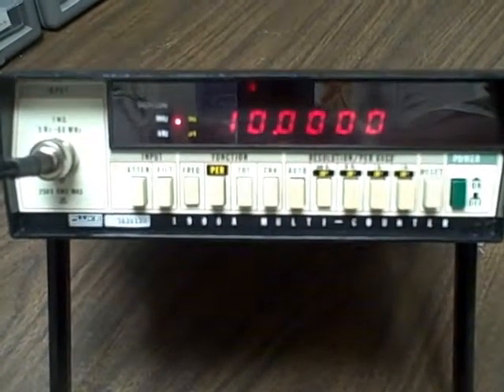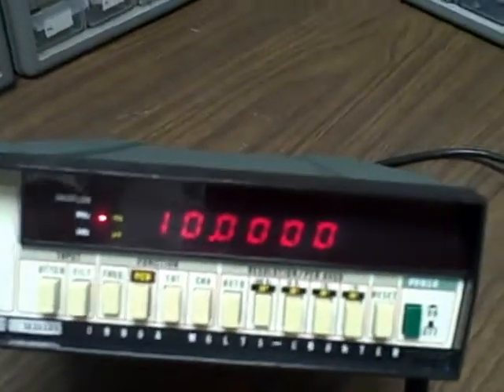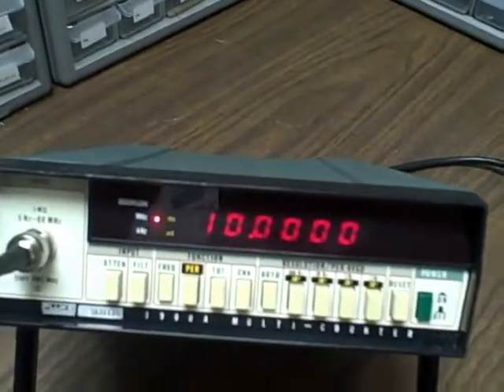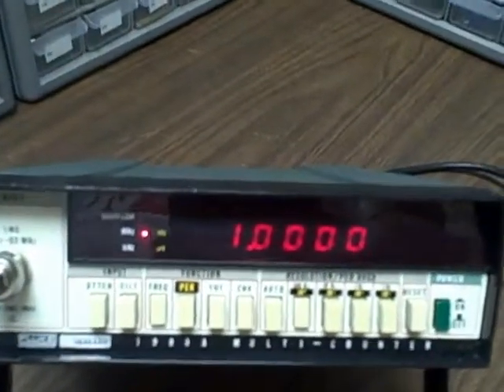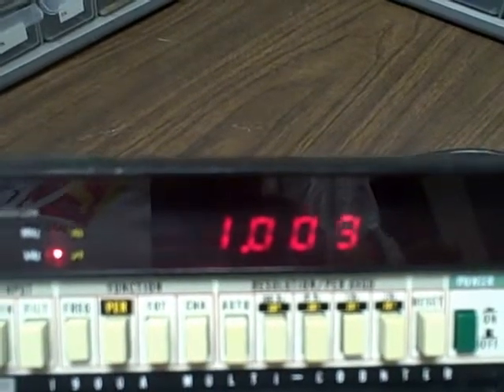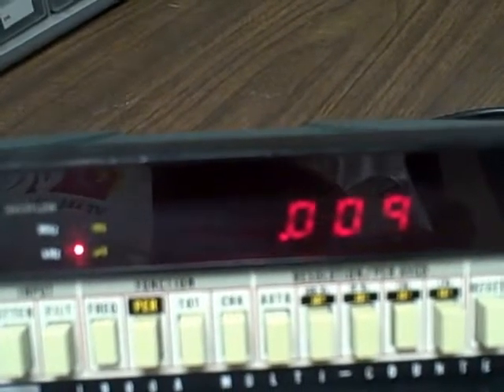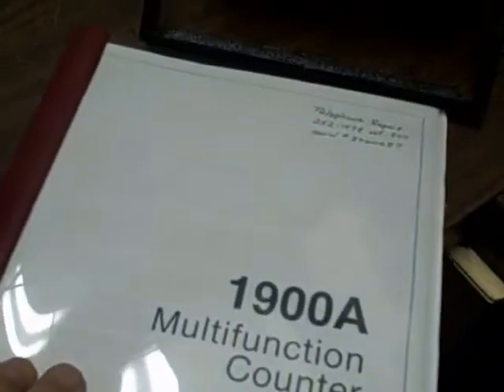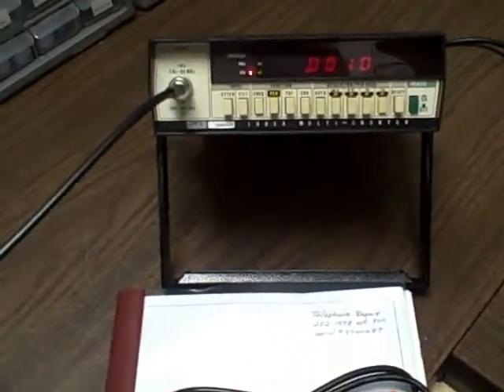1900a unit5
This is unit 5 of my Fluke 1900a series. This is an introduction to and demonstration of its capabilities and condition. The 1900a is spec'd as a 5hz to 80Mhz counter, but I demonstrate that this unit can measure 1 hz to 108Mhz. It is in nice condition and is working admirably.